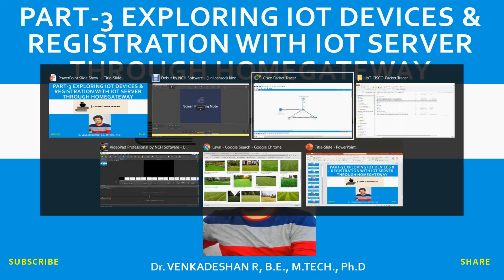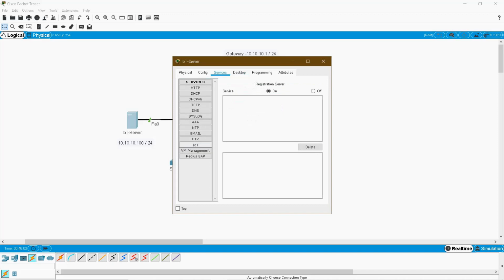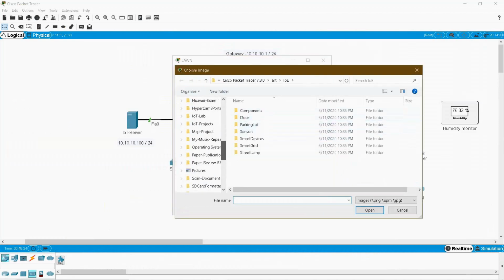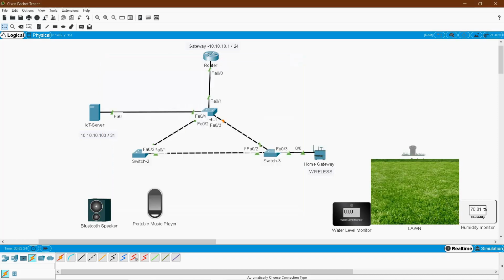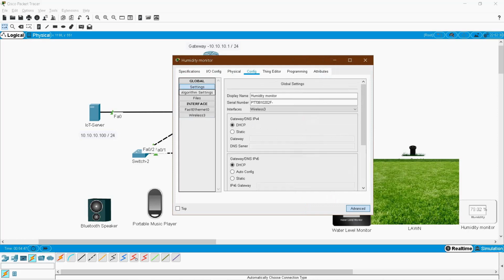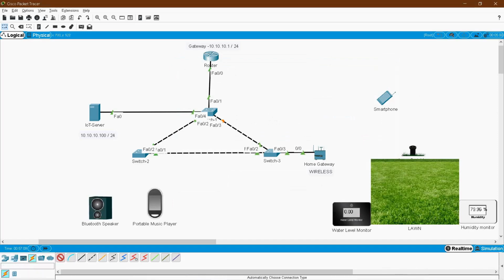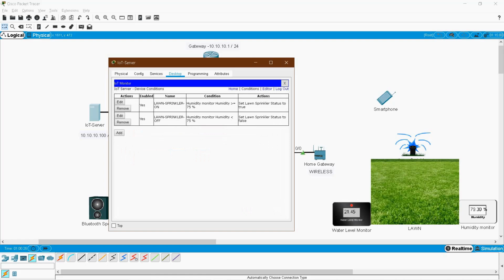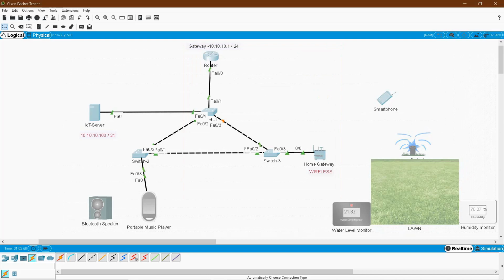CISCO IoT Part - 3 Exploring IoT Devices &Register with IoT Server through HomeGateway Packet Tracer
1. How to add the IoT devices in CISCO Packet Tracer?
2. What is the role of HomeGateway?
3. How to configure the HomeGateway and its connection?
4. IoT devices registration with server.
5. IoT server condition creation for the IoT devices